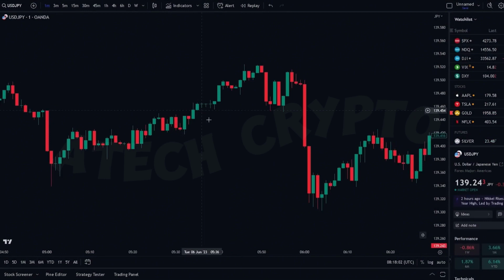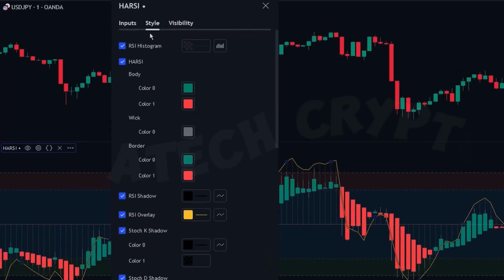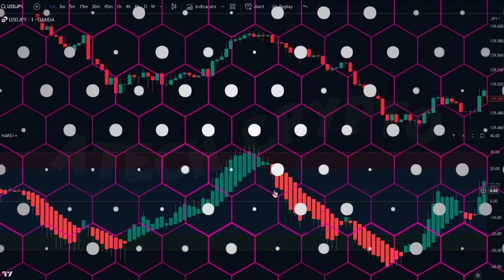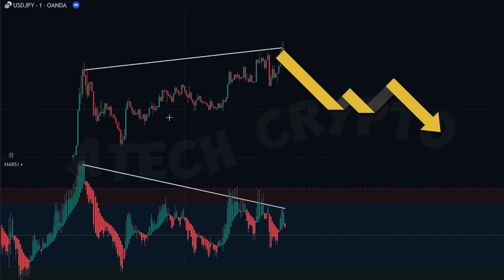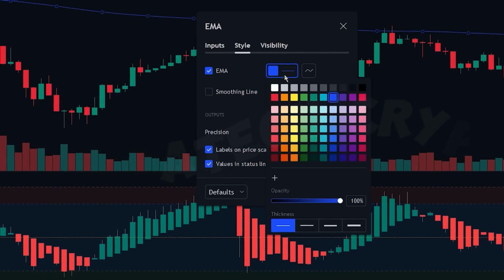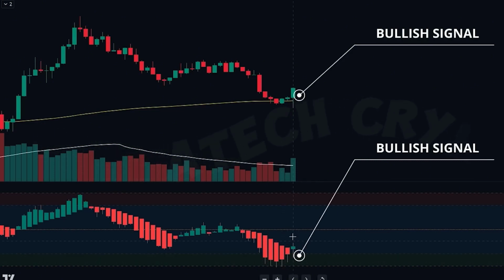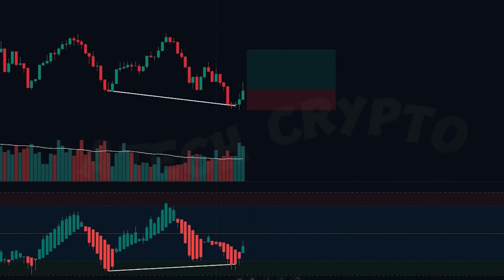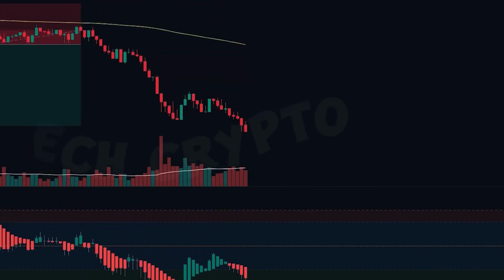BEST Indicator To Identify Trend Reversal - Heiken Ashi RSI Oscillator - Candlestick Pattern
Welcome to our comprehensive guide where we unlock the secrets of trading success in 2024! 🚀

**"Trading Mastery 2024: Your Ultimate Guide to Market Success"**

📈 **Best Trading Strategy 2024**: Dive into the future of trading with strategies that are shaping the market in 2024. We'll explore cutting-edge techniques that top traders are using to maximize their returns.

🌟 **Heikin Ashi Buy Sell Indicator**: Discover the power of the Heikin Ashi indicator, a revolutionary tool that smooths out price action and helps you identify market trends with greater accuracy.

💰 **How to Start Crypto Trading for Beginners**: New to the crypto world? We've got you covered! Learn the basics of cryptocurrency trading and how to navigate the volatile digital currency market.

🔍 **How to Analyse Market for Trading in Quotex**: Get to grips with Quotex, a dynamic trading platform. We'll show you how to perform market analysis effectively to make informed trading decisions.

📊 **Bitcoin Technical Analysis**: Unravel the complexities of Bitcoin's price movements with our expert technical analysis. Stay ahead of the curve with insights that could help you make profitable trades.

🔝 **Most Popular Indicators Technical Analysis**: Master the most popular technical indicators used by professional traders. From RSI to MACD, learn how these tools can signal potential market movements.

🌱 **How to Start Trading for Beginners**: Starting from scratch? No problem! Our beginner-friendly segment will guide you through the essentials of trading, setting you up for success.

📉 **How to Start Stock Trading for Beginners**: Take your first steps into the stock market with confidence. We'll walk you through the basics and beyond, ensuring you have a solid foundation for your trading journey.

Join us as we navigate the exciting world of trading, where every decision counts and every trade brings you closer to your financial goals.

Remember, trading involves risk and is not suitable for everyone. Always do your own research and consider seeking advice from a financial advisor. Happy trading! 🎉